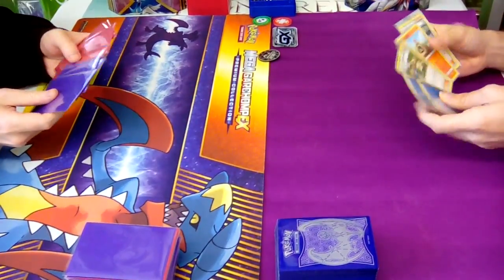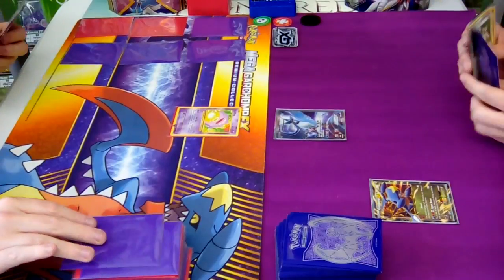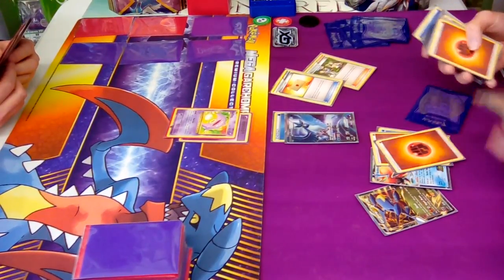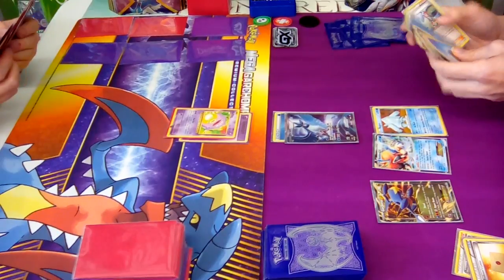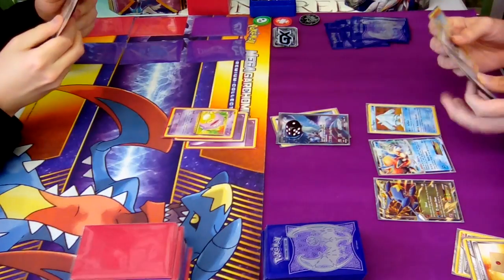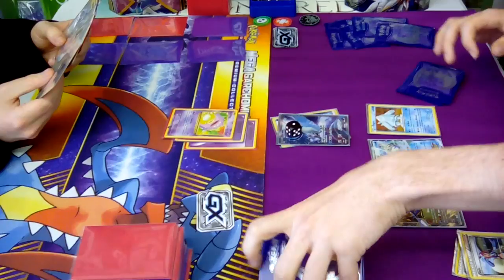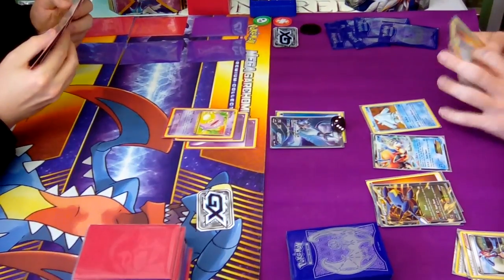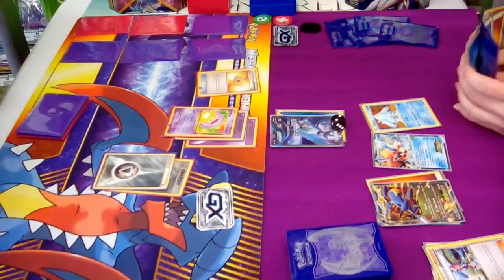Pokémon my rockruff deck vs koffling ??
This video I but my Lucanroc GX deck to the test against epic wargaming emporium psychic deck